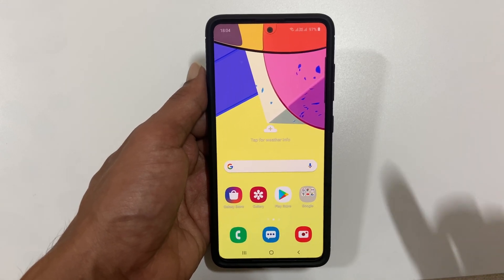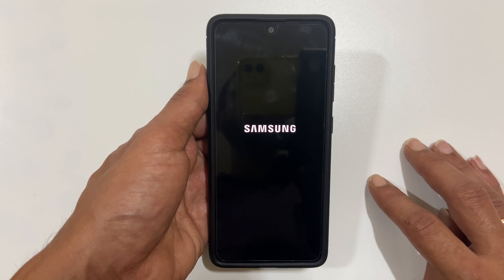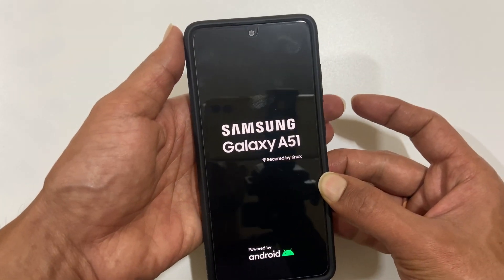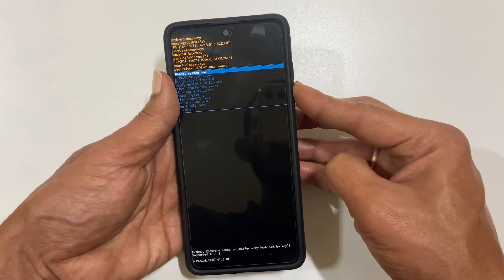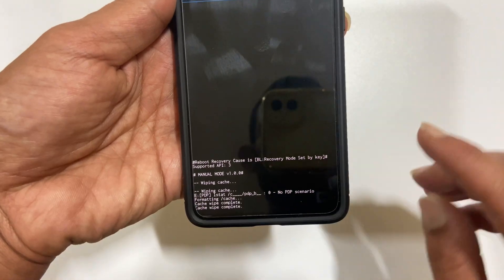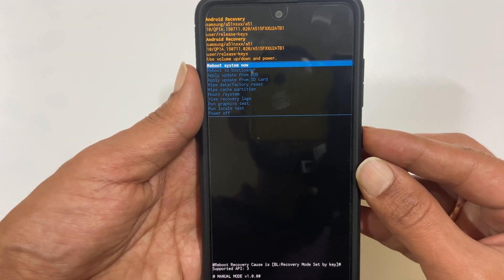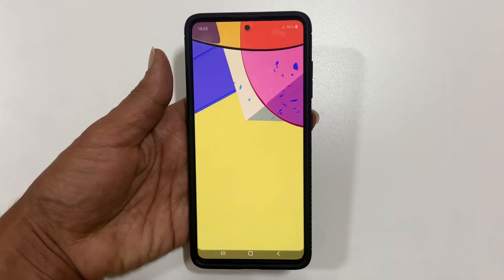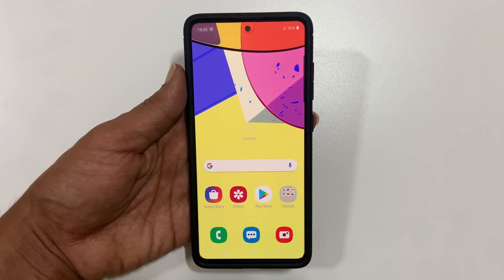Wipe Cache Partition on Samsung Galaxy A51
Here is the guide on how to wipe cache partition in Samsung Galaxy A51. This video also covers on how to get into recovery mode on Galaxy A51. Clearing the temporary cache files will improve performance if the issue is because of cache files.